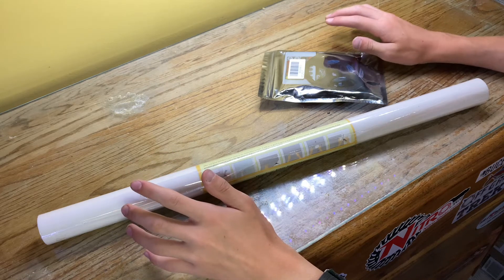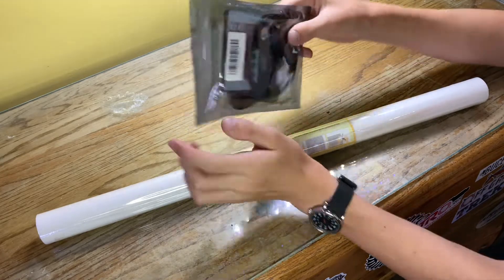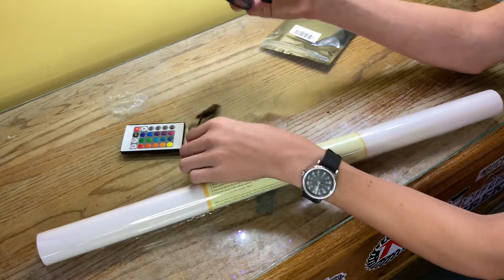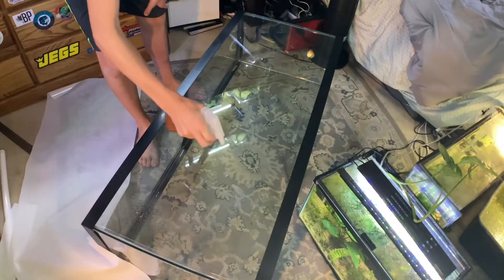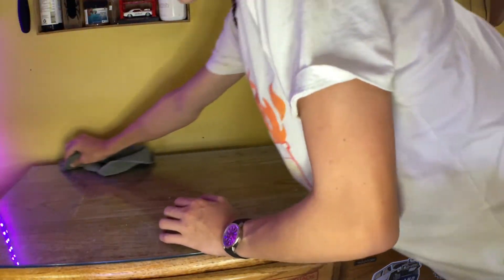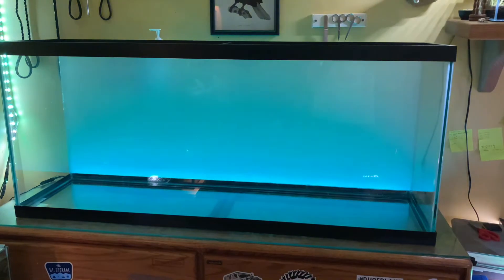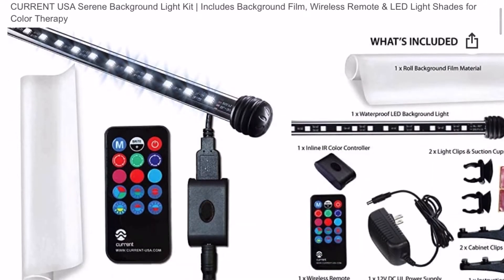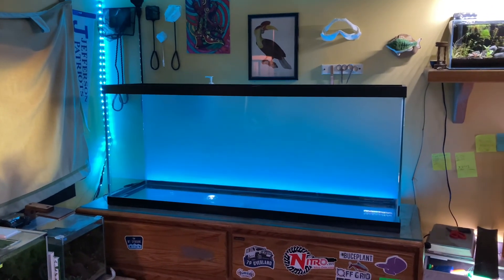How To: DIY Light-Up Aquarium Background For Less Than $25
Today I’ll show you how to make a light up background for your aquarium! For a 55 gallon, it cost me $25 on Amazon, and the design can be adapted to any size tank.

Background (24x79 inch) $17

Led backlight $8

Interested in outdoor gear? Find something you like and help support small businesses by checking out my dad’s

(I do not claim to own any music/content featured in this video that I did not personally create)